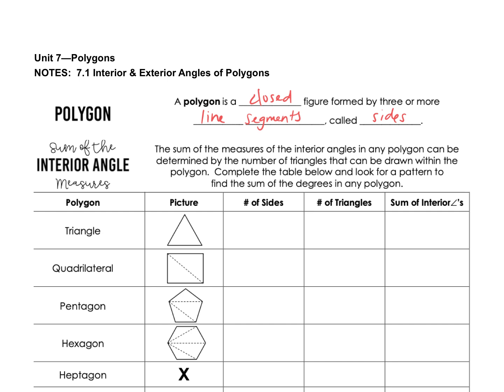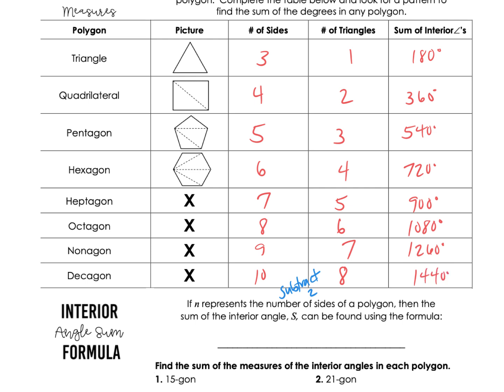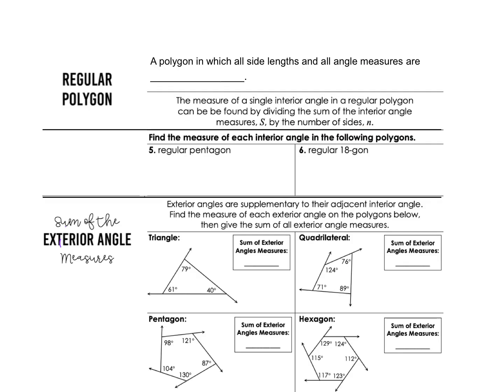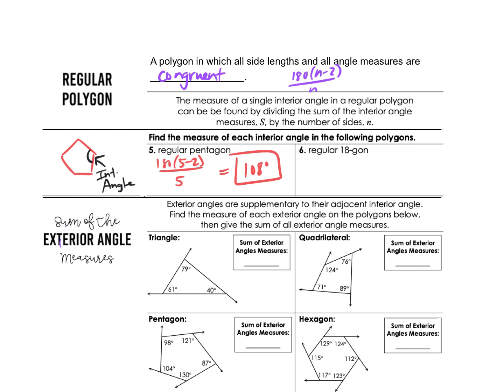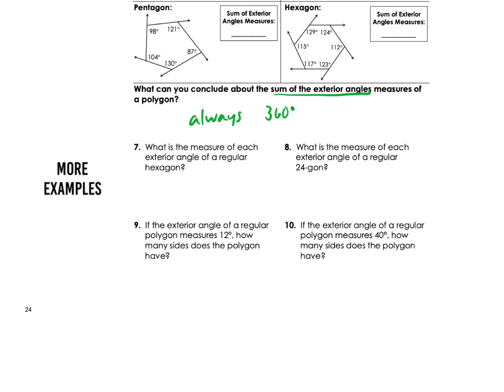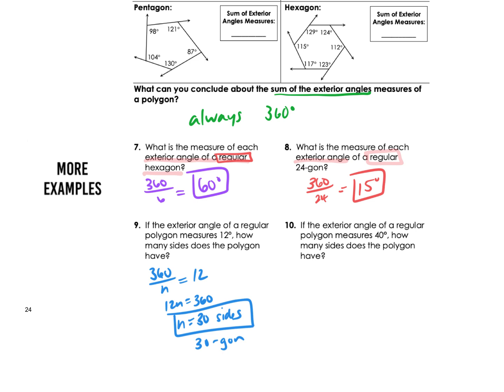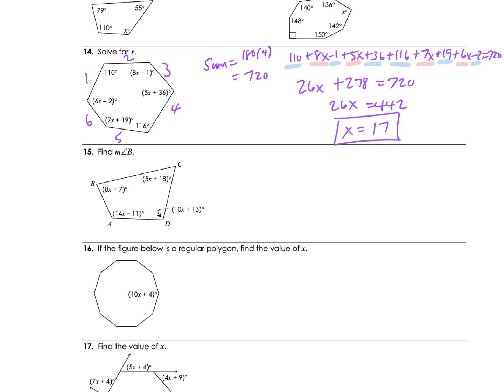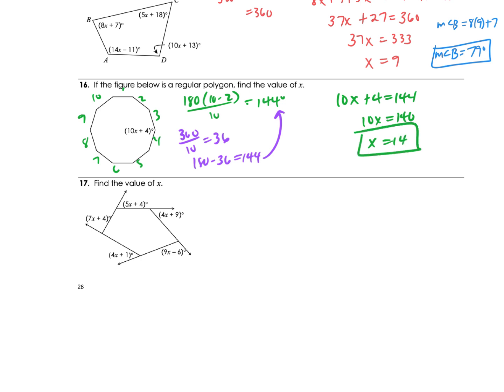Geometry Notes 7 1